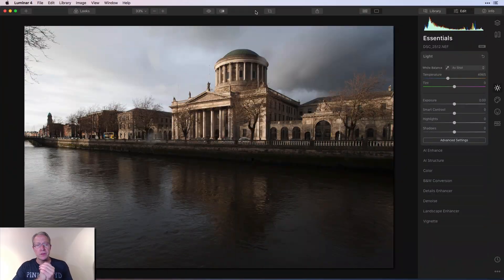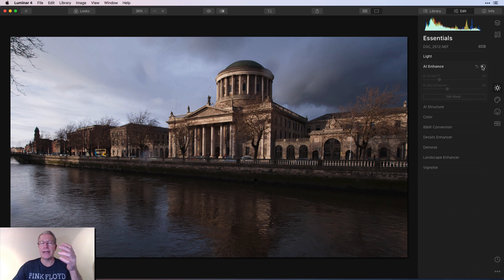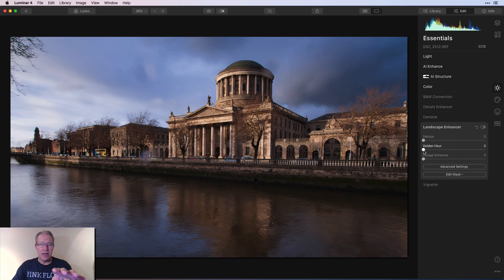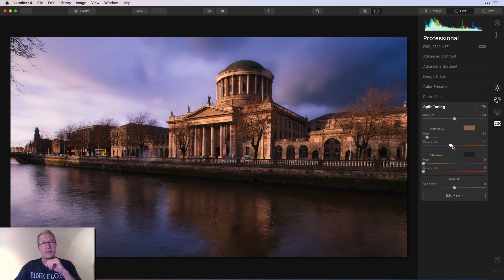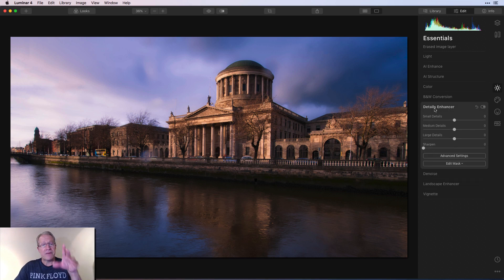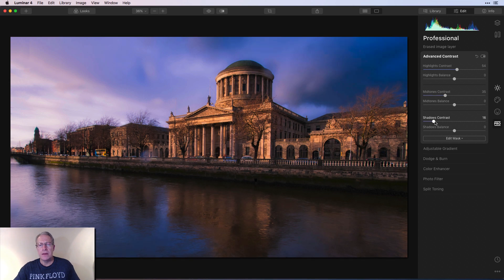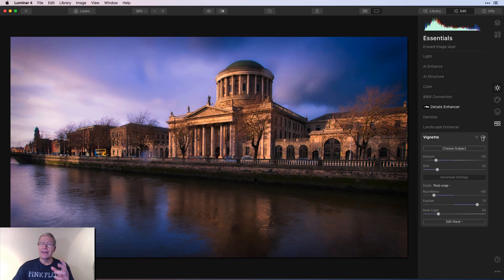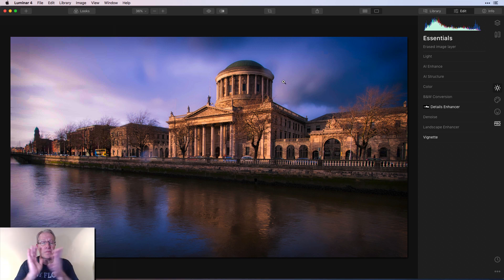Luminar 4 Workflow: Golden Hour